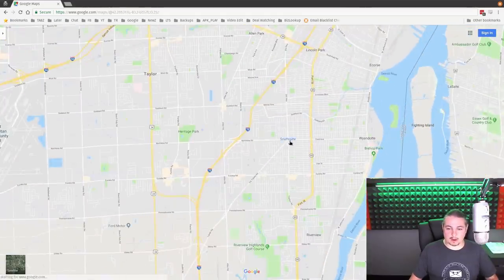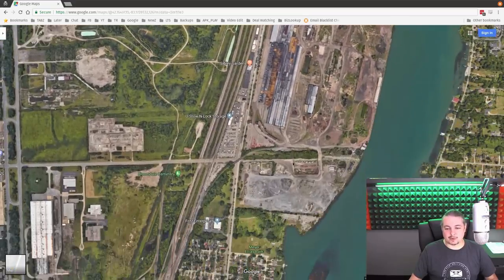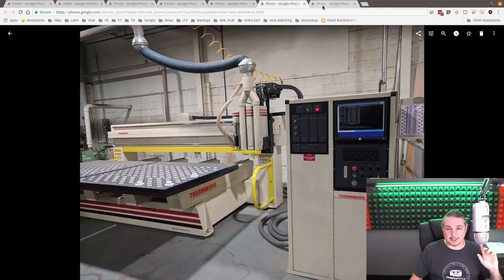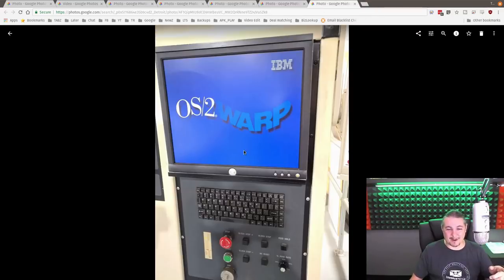IT Support & the older tech we sometimes see in the Downriver / Detroit manufacturing industy